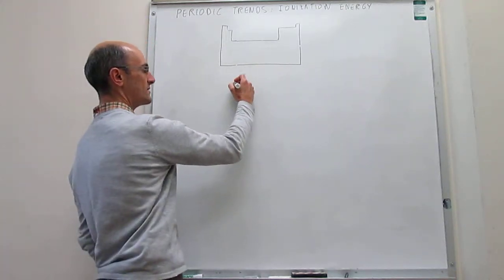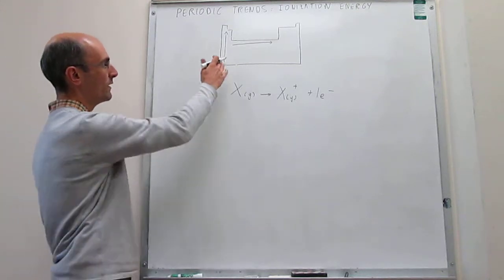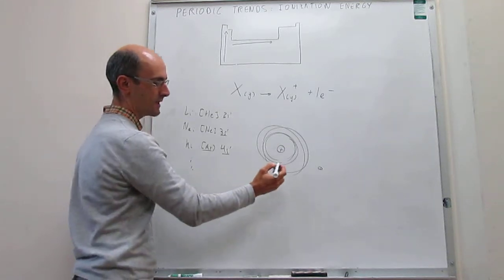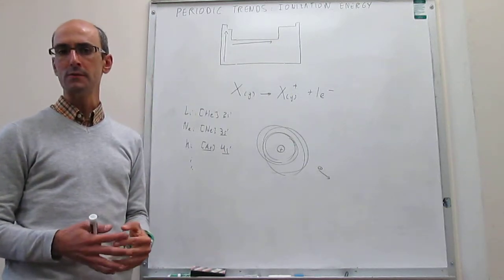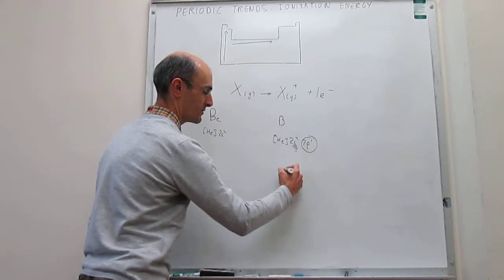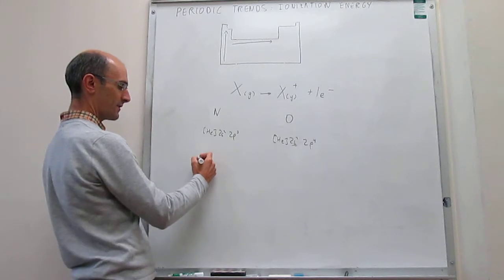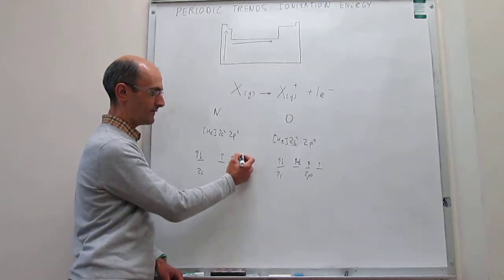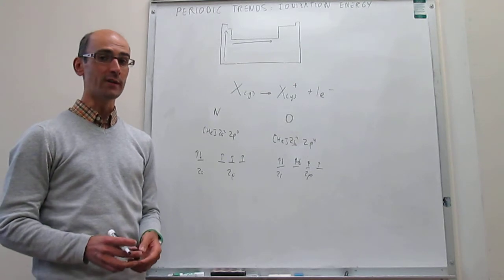Periodic trends: ionization energies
12-18 This video uses electronic configurations to discuss the variation of ionization energy across the periodic table.